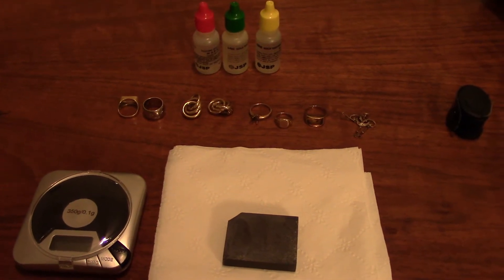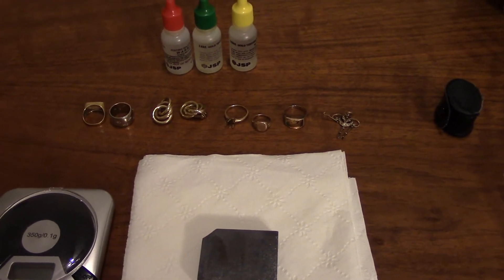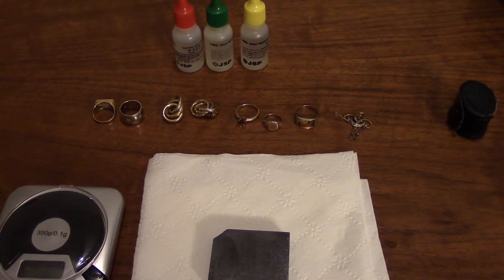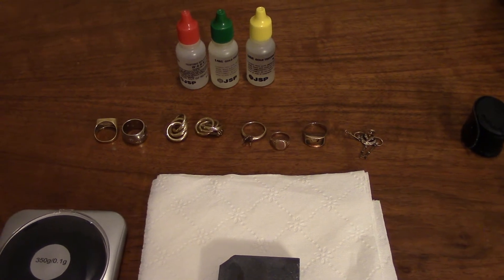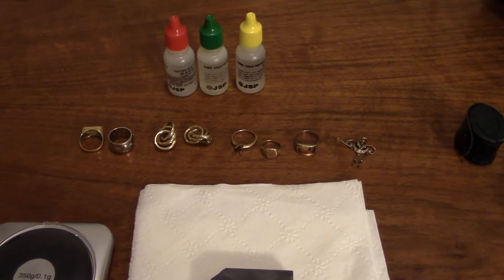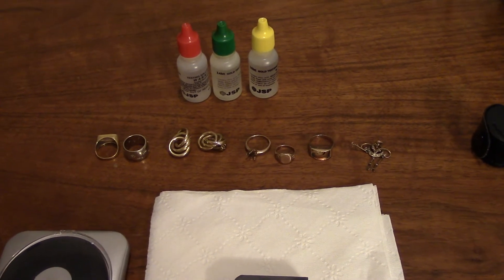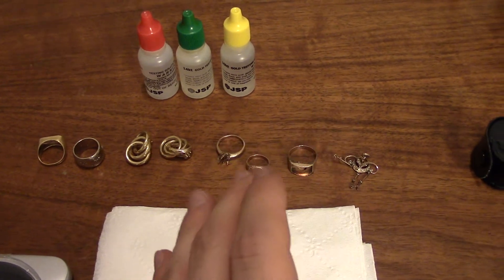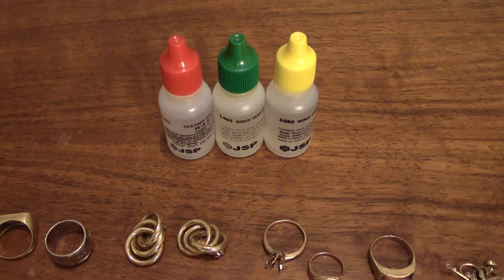Determine if your Gold Jewelry is Real or Fake. Silverpicker's Guide Episode #3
Silverpicker's Guide to Buying Precious Metals & Coins
Episode #3: How to Determine if your Gold is Real or Fake!

In this episode, I teach you how to determine authenticity of Gold jewelery. Remember, all that glitters is not gold.

In this video I teach you the information and skills you need to start buying and selling gold jewelry with confidence.